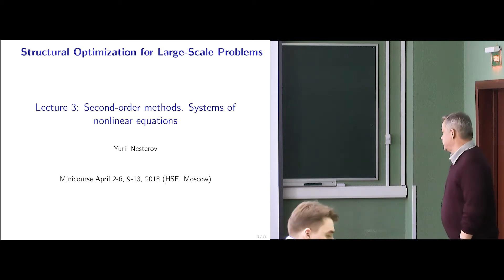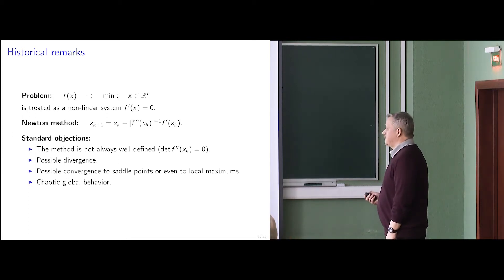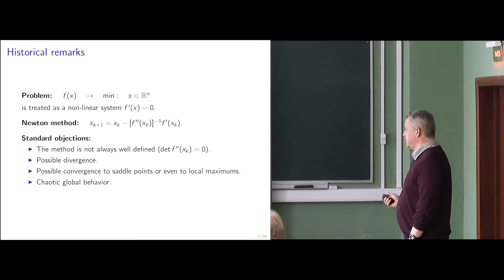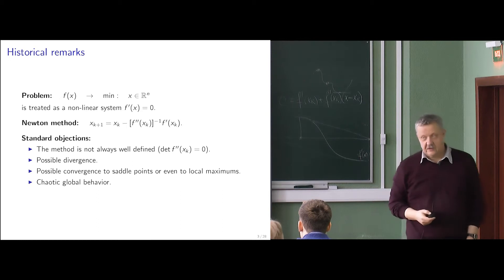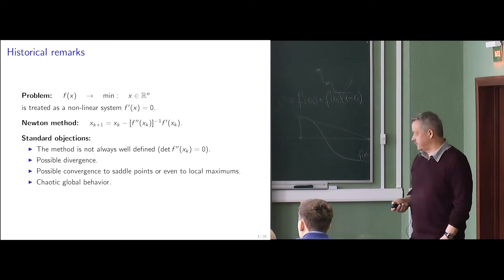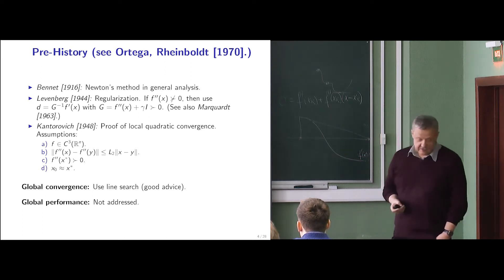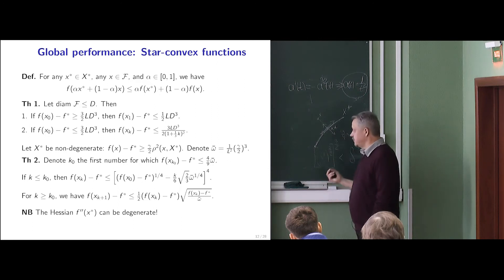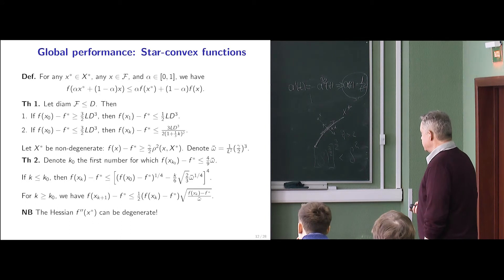Lecture 4. Course "Modern Algorithmic Optimization" (Yuriy Nesterov)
In this course, we present the most important research directions in modern optimization theory. The main topics of our interest are related to the provable complexity of optimization problems and the most efficient methods for finding their approximate solution.  Attention will be given to the methods for solving problems of large and super-large dimensions, which arise in many engineering applications, telecommunications, and models for analyzing Internet activity. We consider also the optimization schemes, which are necessary for justifying the rationality of consumers in economic models.

During the course, we are going to discuss the following topics:
- The complexity of optimization problems
- Universal first-order methods
- Second-order methods. Systems of nonlinear equations
- Looking into the black box: smoothing technique
- Looking into the black box: interior-point methods
- Optimization with relative accuracy
- Solving the huge-scale optimization problems
- Algorithmic models of human behaviour

Lecturer: Professor Yuriy Nesterov, HSE University, Catholic University of Leuven.